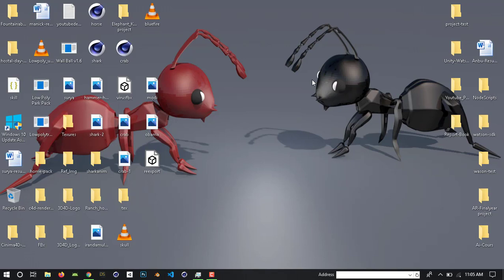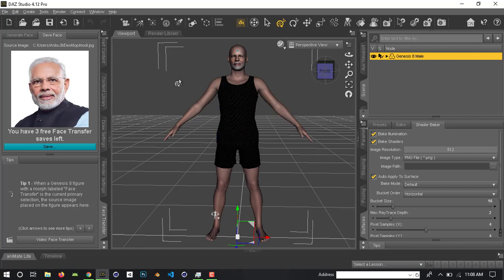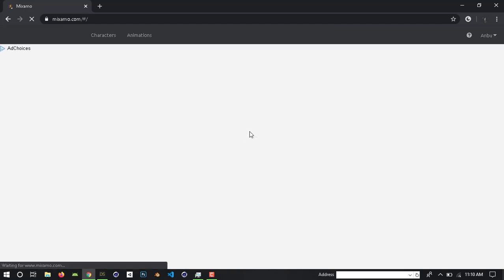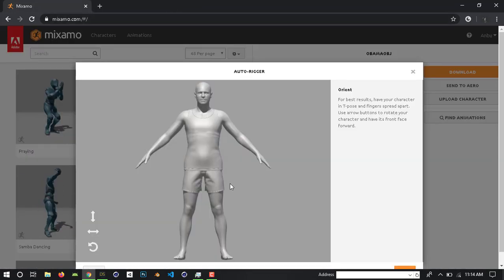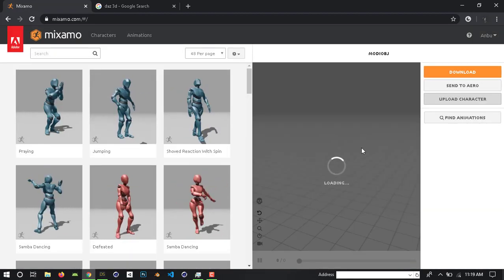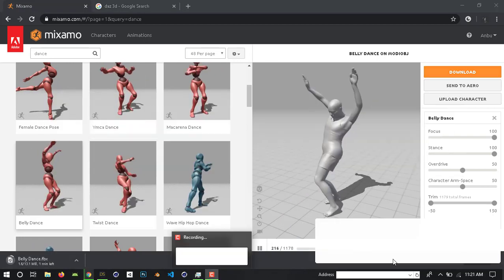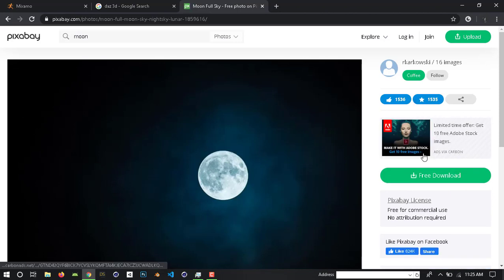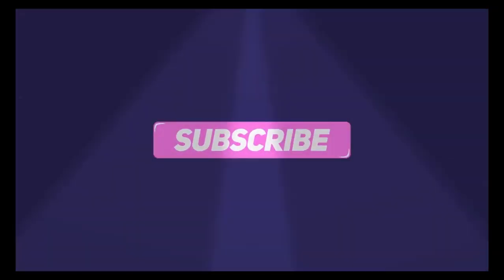How to Make a Figure Look Like YOU! | Daz 3d Tutorial | Rigging and Animation using mixamo in Tamil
Daz 3D Studio Tutorial. Learn how to generate a 3D Character into you or your friends with Daz Studio. Rigging and Animation using Mixamo. Import inside the cinema 4d R19. you can import all 3d softwares.
I hope you all enjoyed this Tutorial. :)

SOCIAL LINKS ?